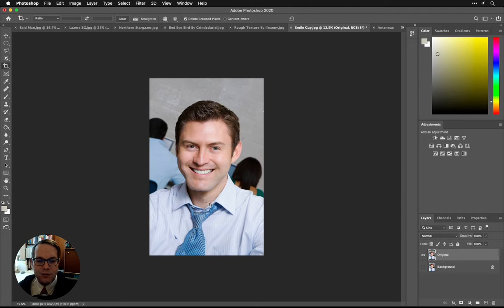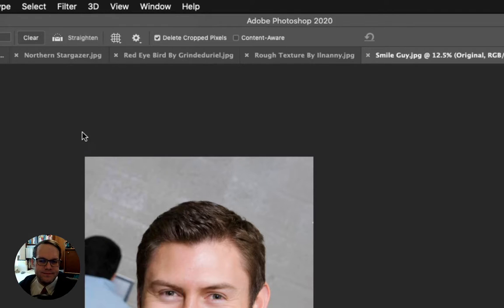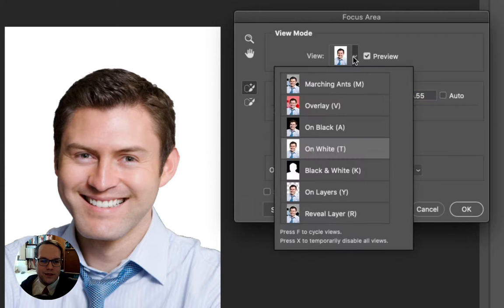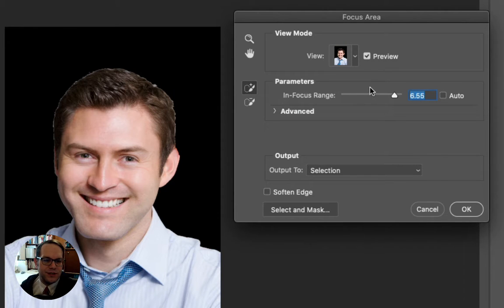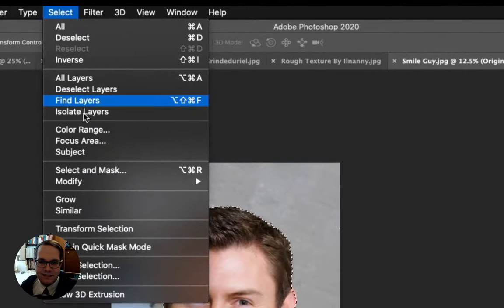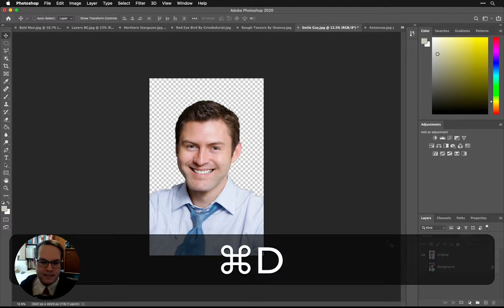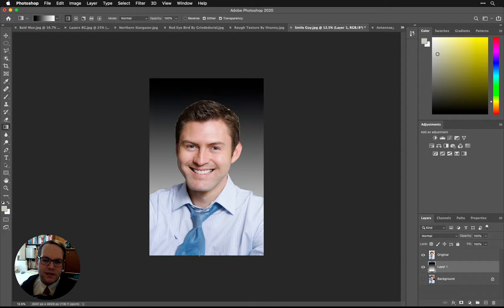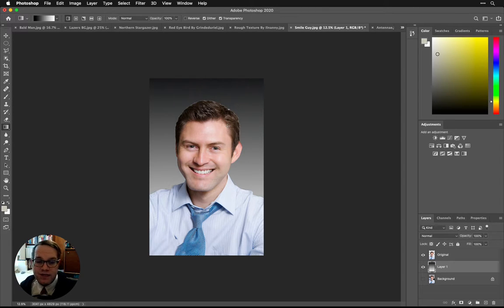Removing the background - Photoshop creature creation part 02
An introduction to retouching by creating a creature in Photoshop created for my class at PNCA this video covers Removing the background